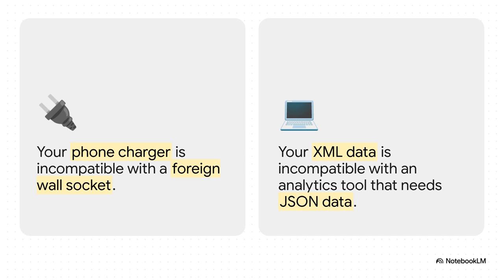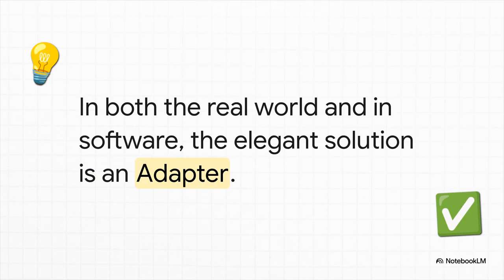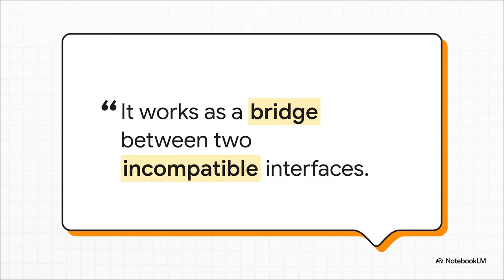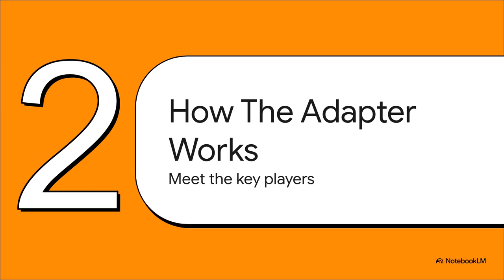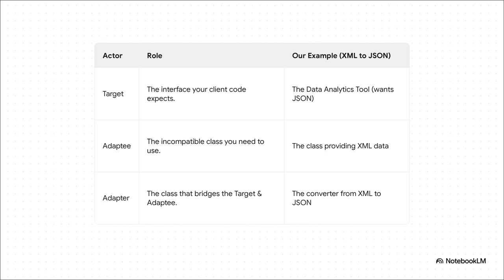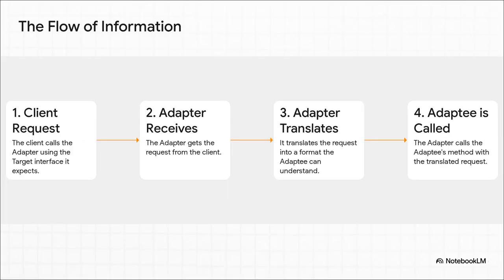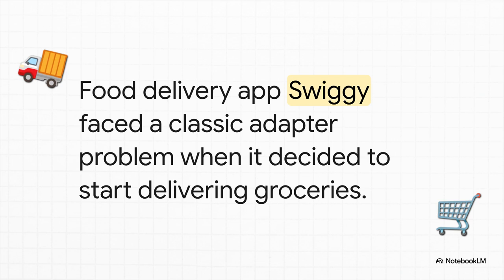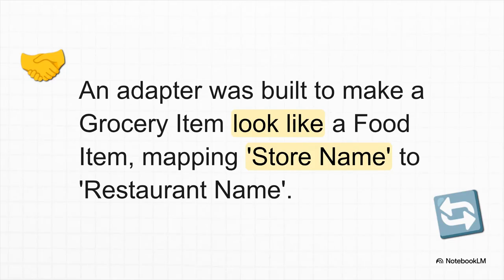🔌 Adapter Design Pattern: Bridge Incompatible Interfaces Like a Pro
Struggling with incompatible interfaces and legacy code integration? The Adapter Design Pattern is your solution! Learn how to make two incompatible interfaces work together seamlessly without modifying existing code. This comprehensive tutorial covers everything from basic concepts to advanced implementation techniques that will transform how you handle interface compatibility challenges.

What you'll master in this video:
✅ What is the Adapter Design Pattern and when to use it
✅ Object Adapter vs Class Adapter implementations explained
✅ Adapter vs Decorator vs Facade pattern comparisons
✅ Real-world examples: Power adapters, media players, legacy system integration
✅ Step-by-step implementation with practical coding examples
✅ Best practices for maintaining code flexibility and reusability
✅ Common pitfalls and how to avoid them
✅ Two-way adapters and interface adapters explained

Perfect for software developers, architects, and engineers who want to:

Integrate legacy systems with modern applications

Work with third-party libraries that have incompatible interfaces

Create flexible and maintainable code architecture

Master structural design patterns for better software design

Solve interface compatibility issues elegantly

Whether you're integrating different payment gateways, adapting database connections, working with multiple file formats, or connecting disparate systems, this pattern provides the architectural foundation for seamless interface compatibility. We'll explore practical examples including media player adapters, charging socket adapters, and API integration scenarios.

By the end of this tutorial, you'll confidently implement Adapter patterns to bridge any interface incompatibility, creating robust systems that integrate smoothly with existing code while maintaining flexibility for future changes.